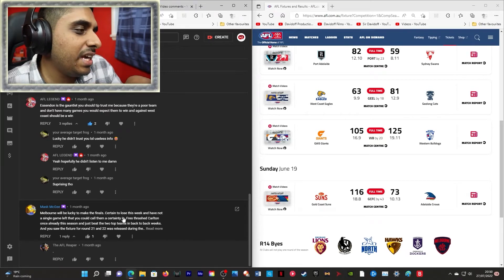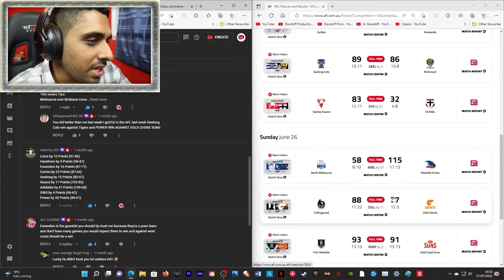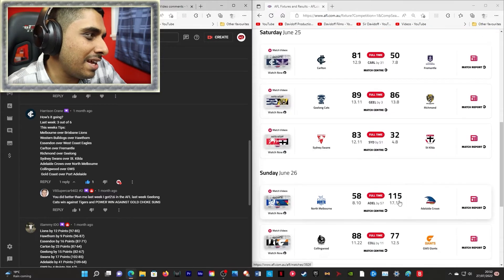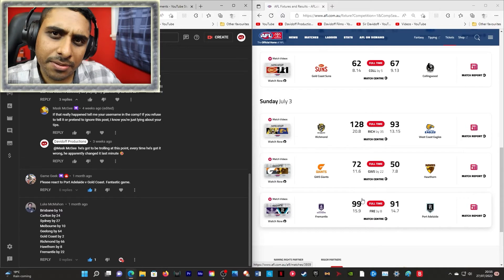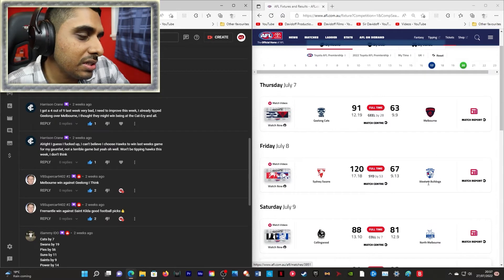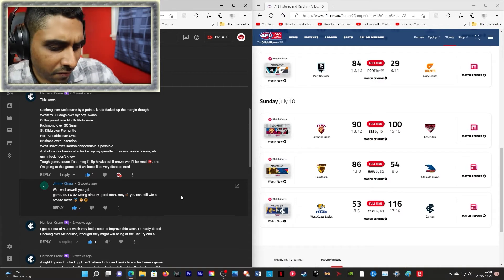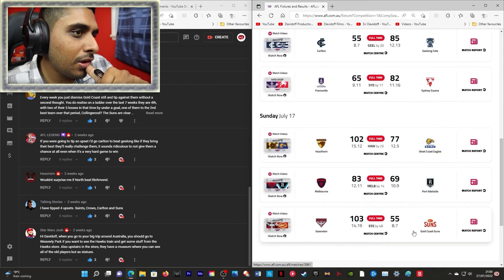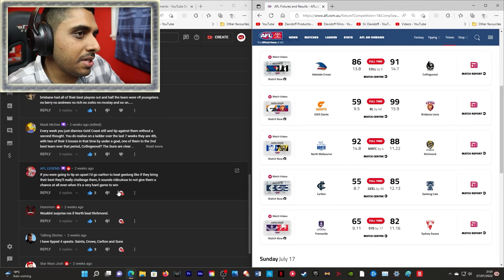Today's Stupid Idiots | When 2022 AFL Tips Go Wrong Part 5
Main Camera: Canon EOS M50
Second Camera: Canon Powershot G7x Mark II
Editing Software: Adobe Premiere Pro
Streaming Software: OBS (Open Broadcaster Software)
Gameplay Recording Device: Elgato HD60S+
Microphones: Rode VideoMic Pro+ & Rode Podcaster
Gaming Chair: GT Omega
Monitors: LG UltraGear 27UL500-W & Asus VG248QE
Camcorder: Sony CX625
PC: Acer Predator Orion 5000

Comedy Song (can be found on YouTube): Digi G'Alessio - Darix Togni